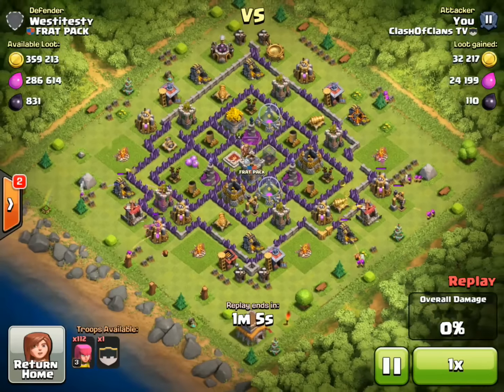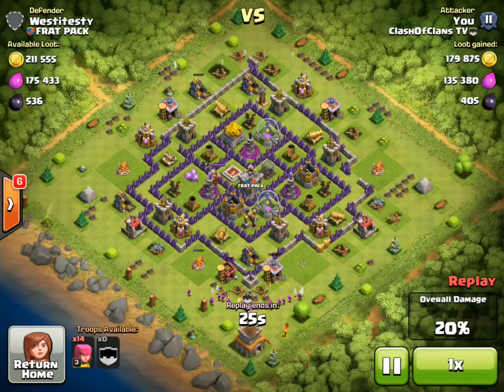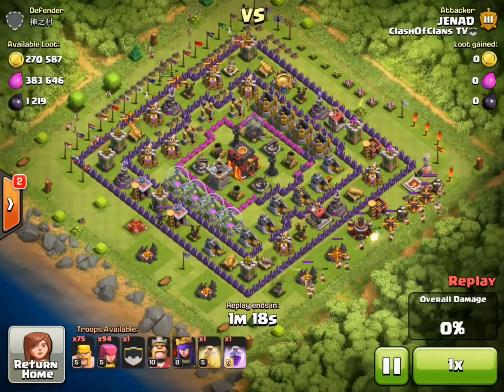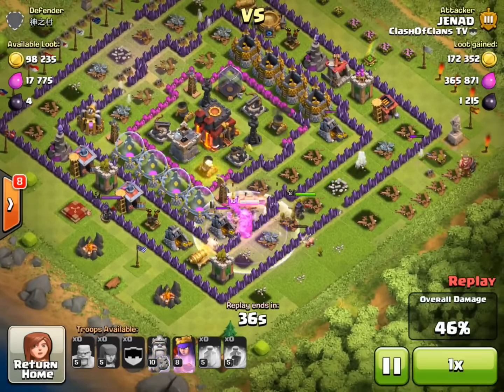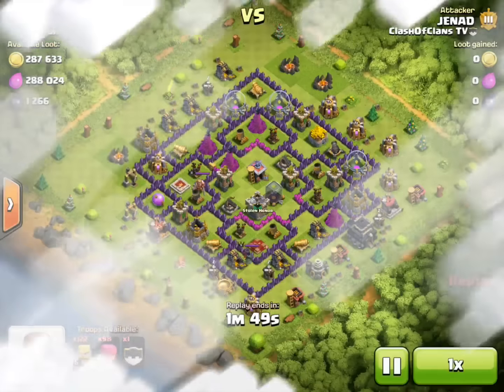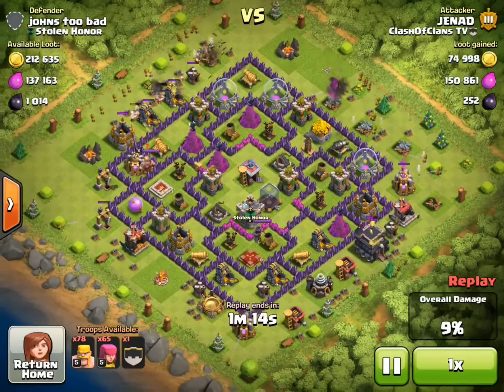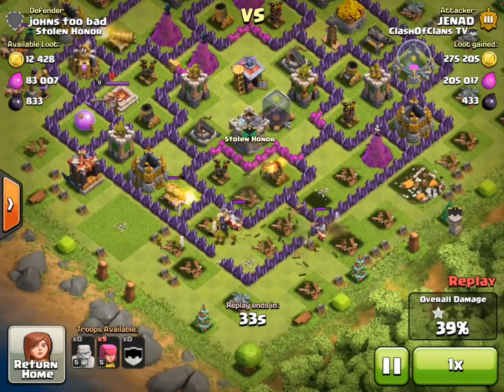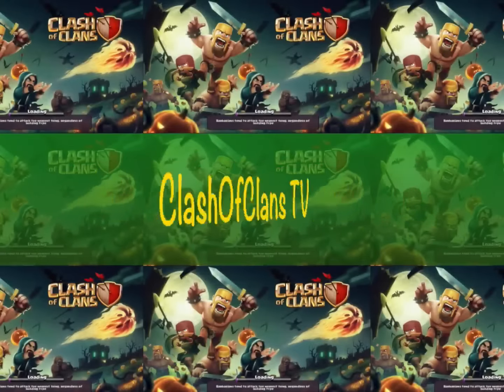Clash Of Clans | BEST WAY TO FARM GOLD AND ELIXIR | SO MUCH LOOT [PART 3]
How many of you read the description? In the comments write "I do" if you read this. I want to know who does :).

If you have any questions or future video ideas, don't hesitate to post them in the comment section below.